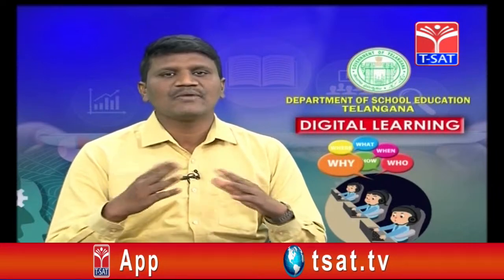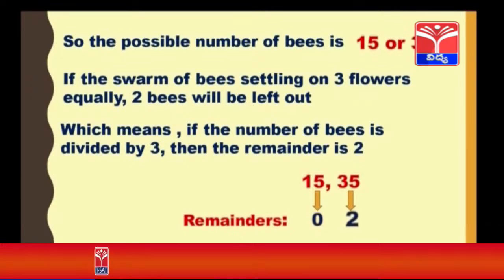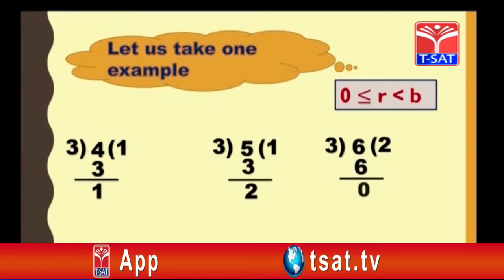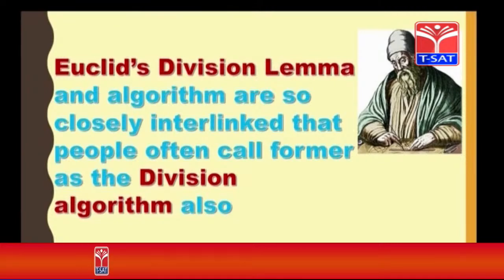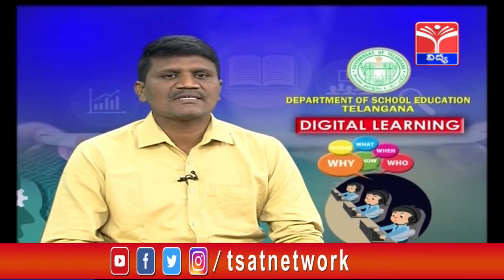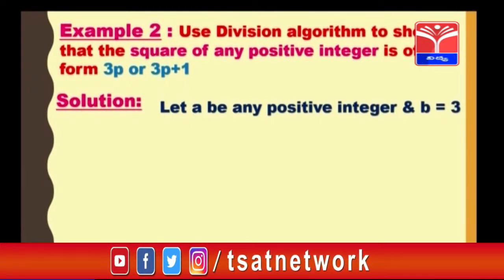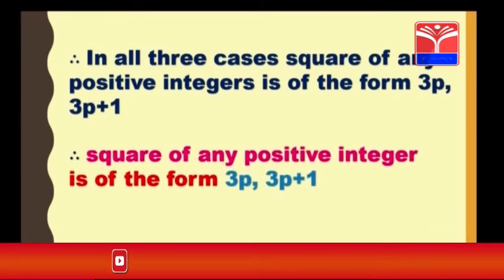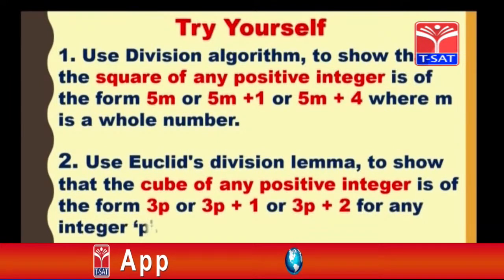SIET 10th : MATHS (EM) - REAL NUMBERS (EUCLID DIVISION LEMMA) || T-SAT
T-SAT Network Digital Classes are Now Available on Following Platforms:

👉Install T-SAT App:
1. For Android Users: Play Store
2. For Apple Users: AppStore